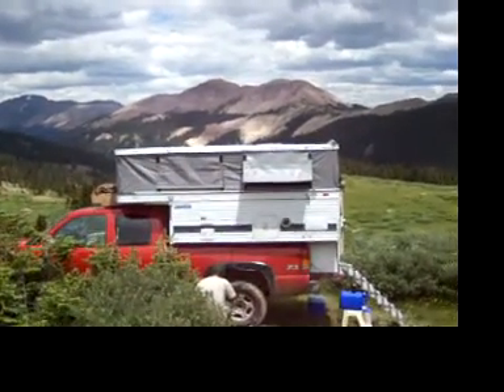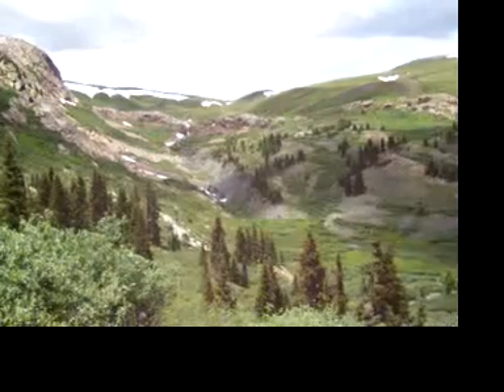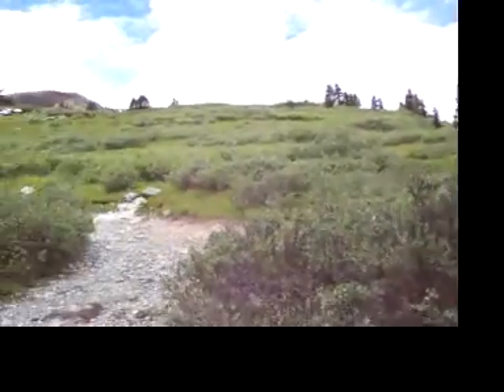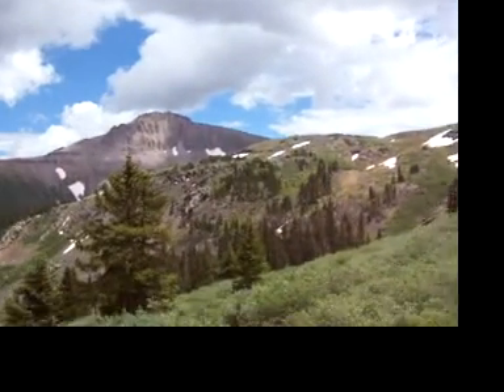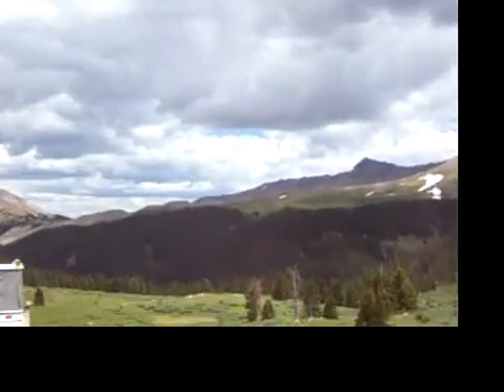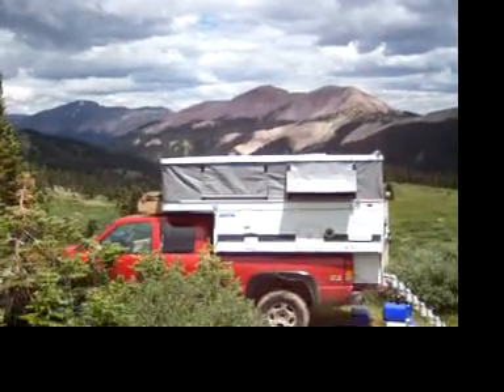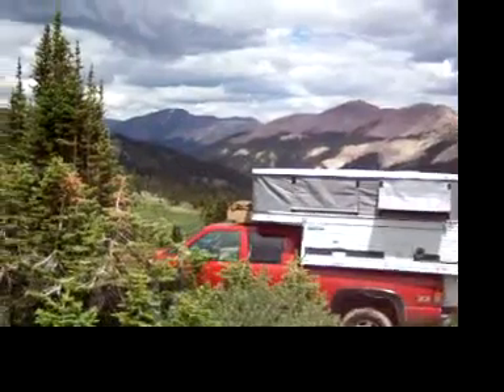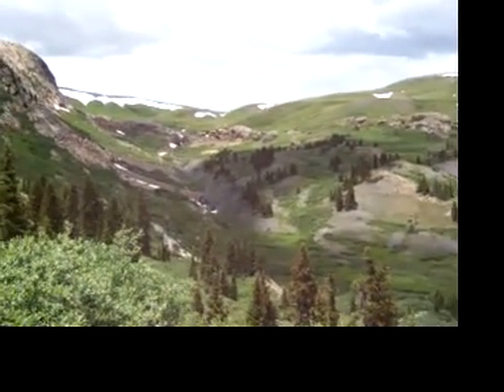View from camp sunny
San Jaun Hike